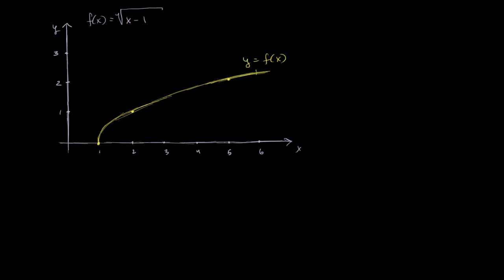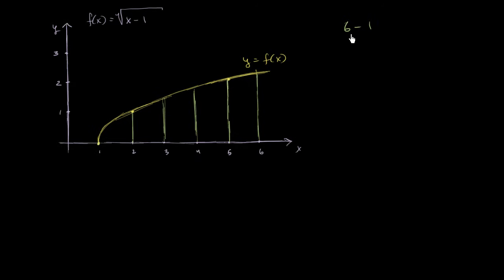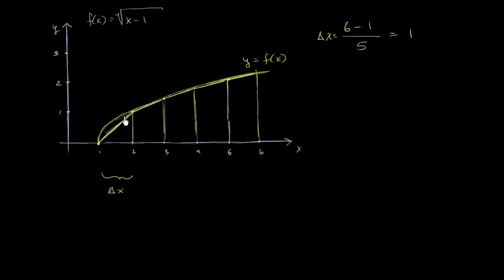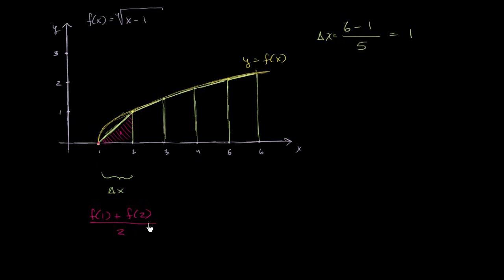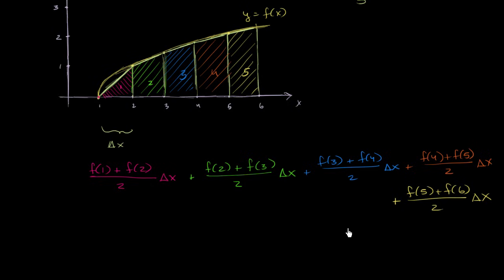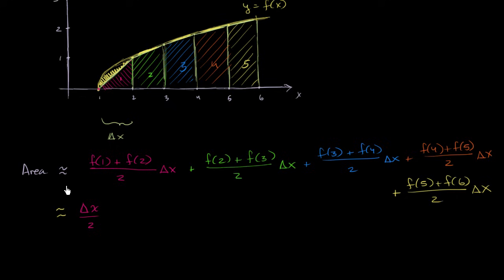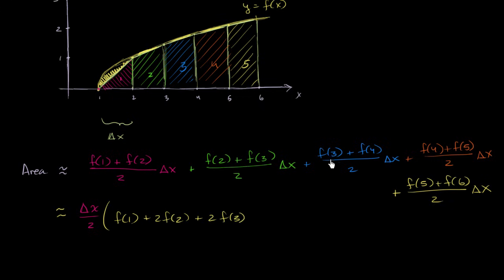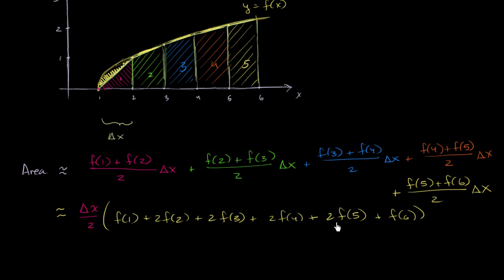Trapezoidal sums | Accumulation and Riemann sums | AP Calculus AB | Khan Academy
Courses on Khan Academy are always 100% free. Start practicing—and saving your progress—now

The area under a curve is commonly approximated using rectangles (e.g. left, right, and midpoint Riemann sums), but it can also be approximated by trapezoids. Trapezoidal sums actually give a better approximation than rectangular sums. Created by Sal Khan.